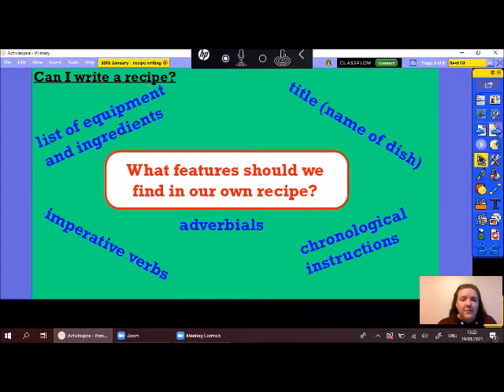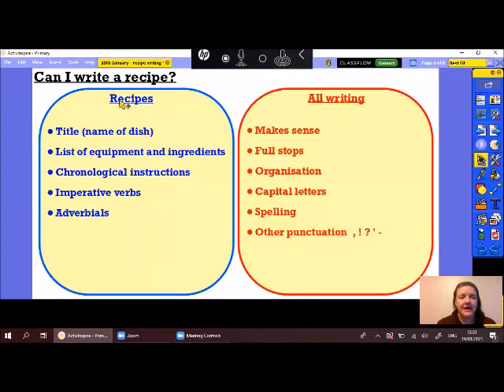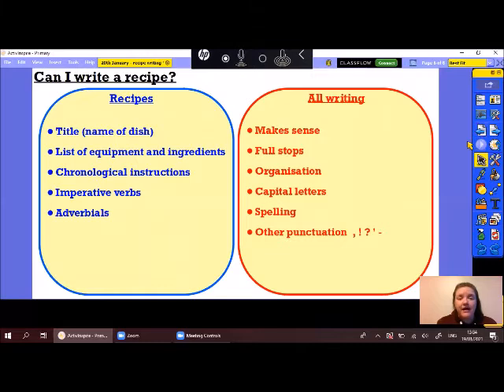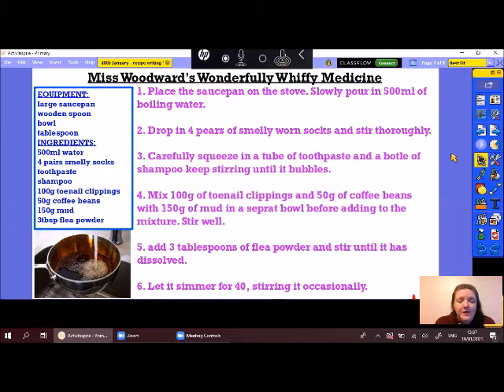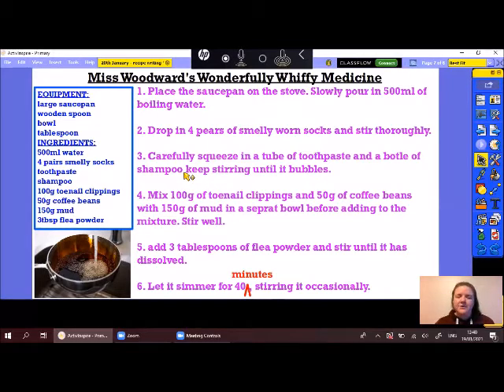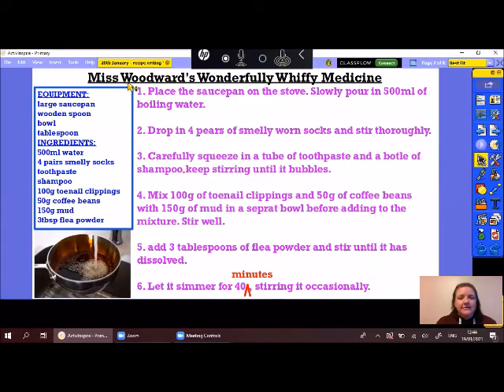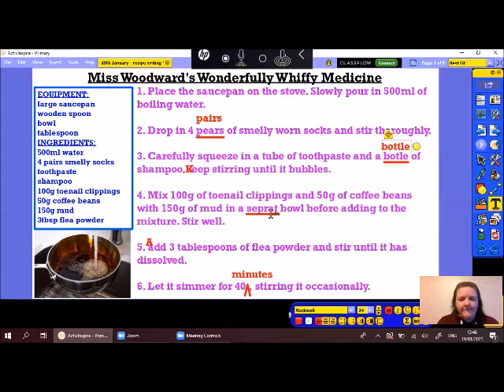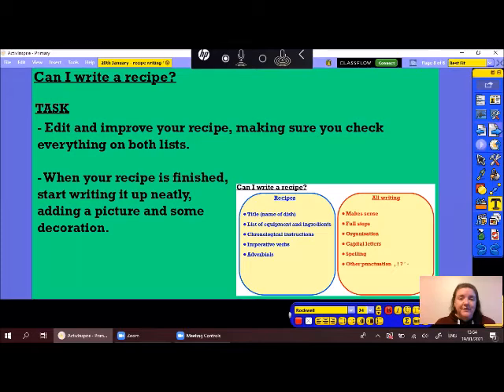Week 3, Lesson 3 - Recipe writing (edit and improve)